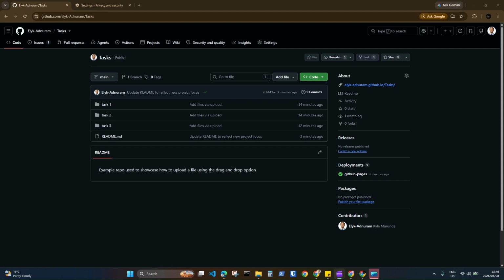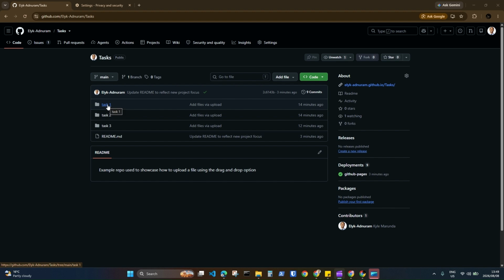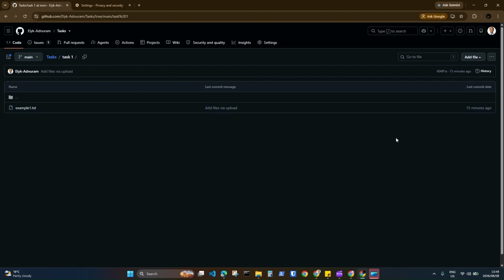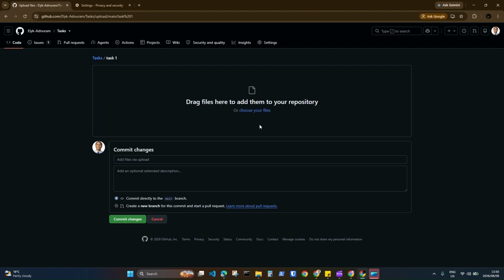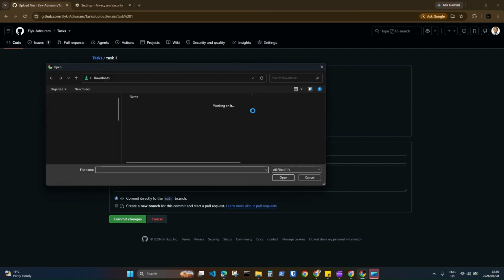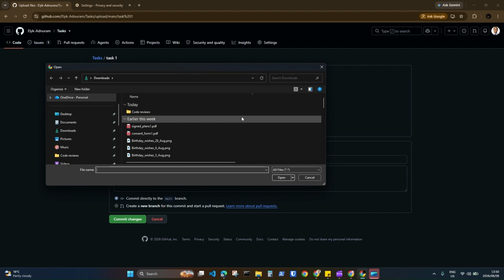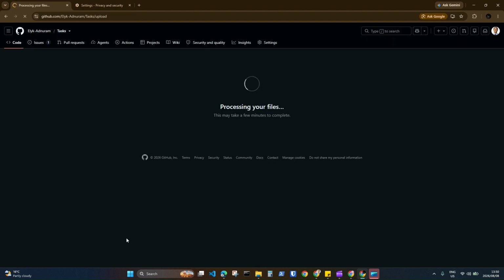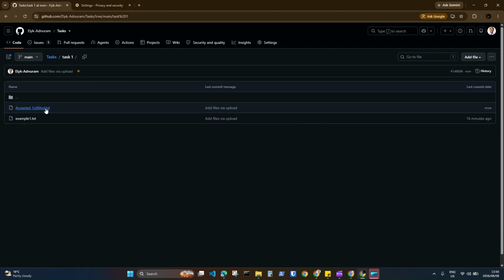GitHub Drag & Drop: Upload Files in Under 60 Seconds!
Learn how to quickly upload files to a GitHub repository directly from the browser using the drag-and-drop feature. This step-by-step tutorial covers navigating your repository, dragging files into the browser, and committing changes directly to your branch without using terminal commands.